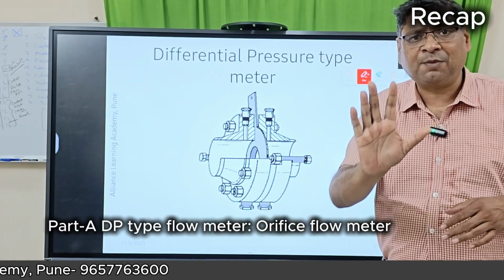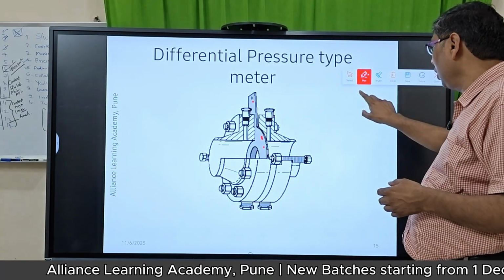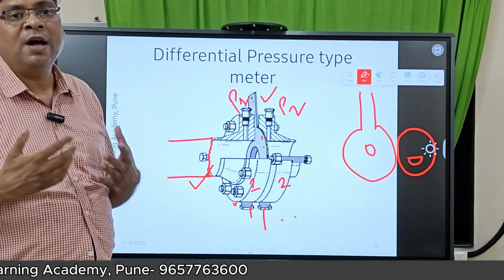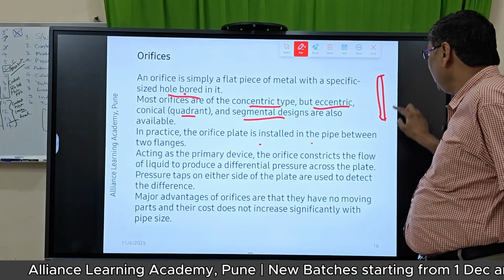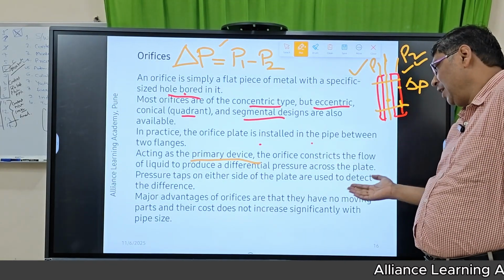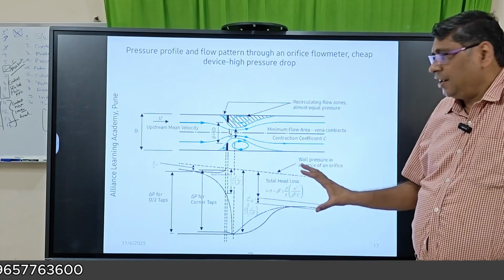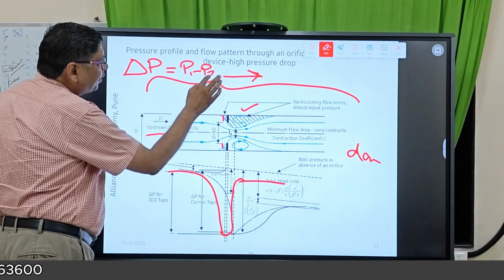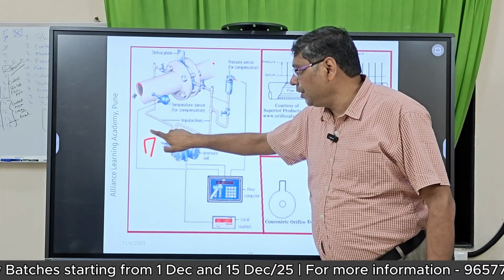Part A | FLOW MEASUREMENT TECHNIQUES | Differential Pressure (DP) Type Flow Meter Explained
In this video, we break down the Differential Pressure (DP) Type Flow Meter, one of the most widely used flow measurement devices in industries.
You will learn:

✔ What is a DP Type Flow Meter
✔ Principle of operation (Bernoulli’s Principle)
✔ Construction of primary & secondary elements
✔ How differential pressure is generated
✔ Types: Orifice Plate, Venturi Tube, Flow Nozzle
✔ Advantages, limitations, and real industrial applications

This explanation is simple, clear, and perfect for engineering students preparing for exams, viva, or practicals.
Watch till the end to understand the full working of DP Flow Meters!